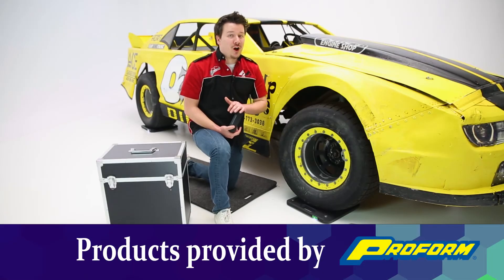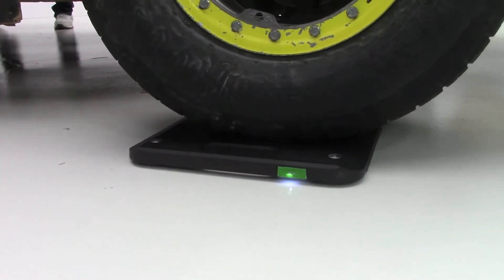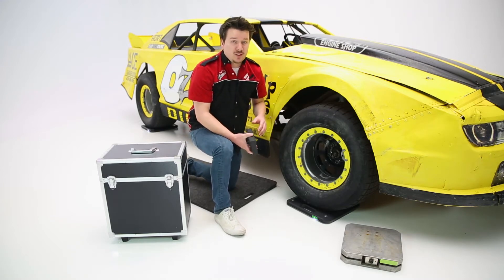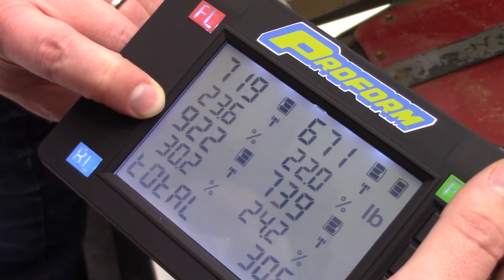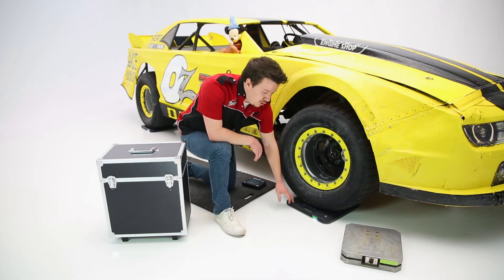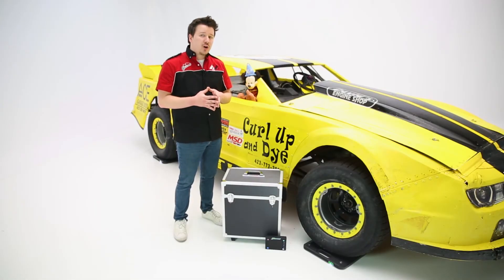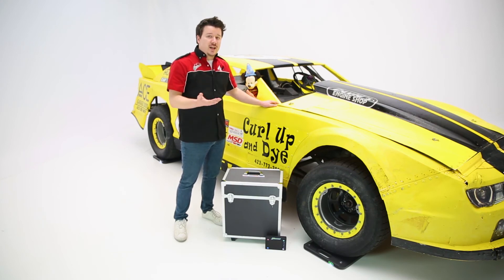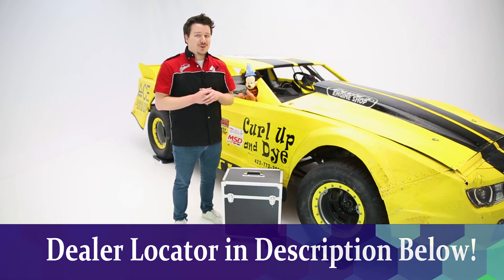PROFORM 7000 lb. Slim Wireless Vehicle Scale - P/N 67644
The PROFORM®  7,000 lb. Slim Wireless Vehicle Weighing System (P/N 67644) is our third generation vehicle scale. Each die-cast aluminum, black powder coated pad is 15" x 15" with an individual capacity of 1,750 lbs. and a total system capacity of 7,000 lbs. Slim  pad design (1 5/16" thick) with drive-up angles allow for easy setup. Four bottom load cells measure cross weight, side/side weight, and front/rear weight in addition to the standard weight and percentage for each wheel and total vehicle weight. Data is feed, real time, to a back-lit LCD screen control box. This box can also feed, via USB cable (included), to a PC computer with a free downloadable program for viewing and file exporting. Control box, foam lined hard case with wheels and telescoping handle for storage, and batteries are all included. Scale accurate to of 1%.

*While this is not a paid review, this content has been produced by The AAM Group™ in support of Specialty Auto Parts with whom we has a business relationship.